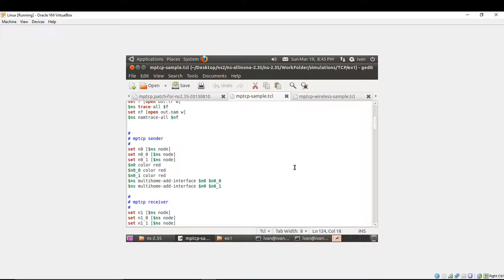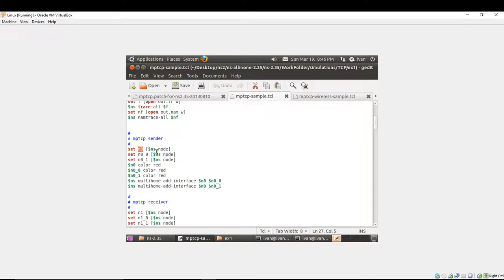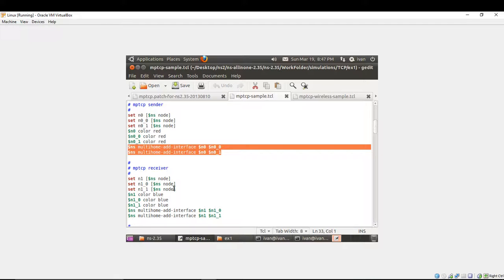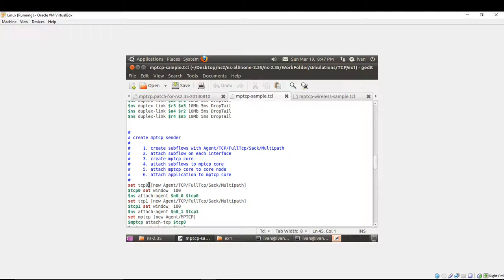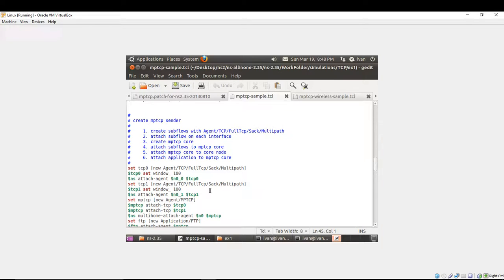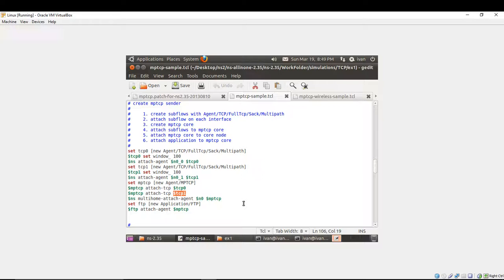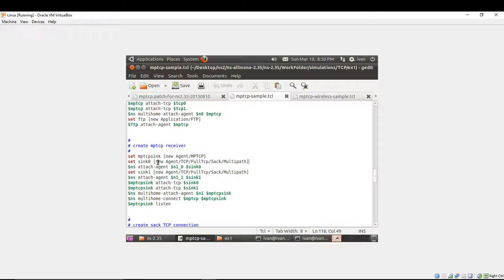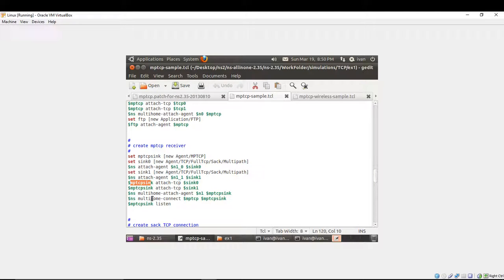NS2 Tutorial: How to use mptcp (multipath tcp) in ns2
This video presents how to employ multipath (mptcp) tcp in ns2 simulation script (.tcl).
How to use mptcp (multipath tcp) in ns2.